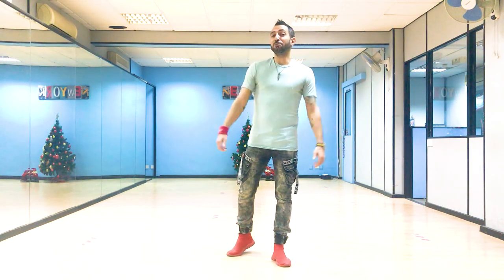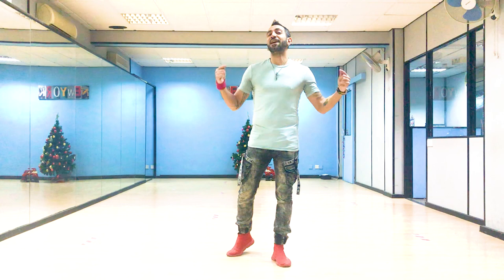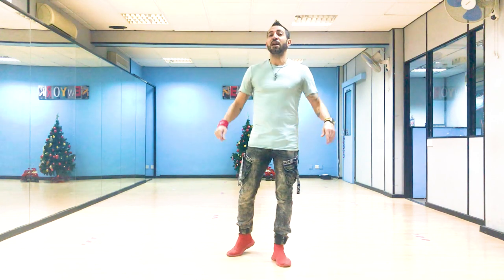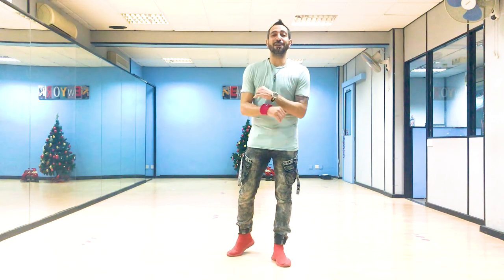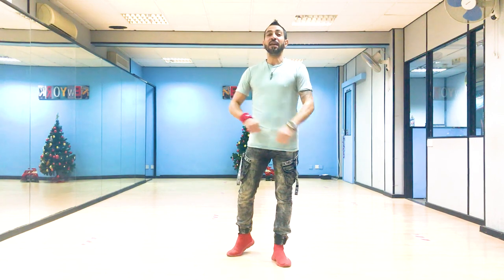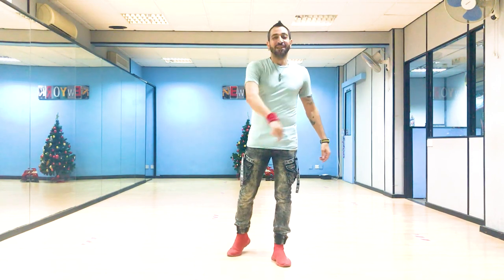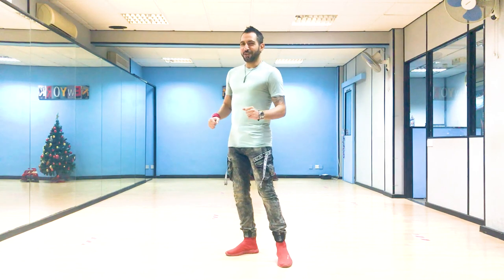Salsa: Different Suzy-Q + 2 More FUN Shines~